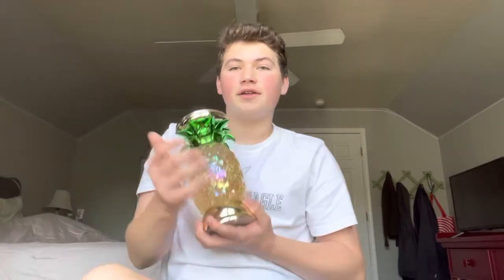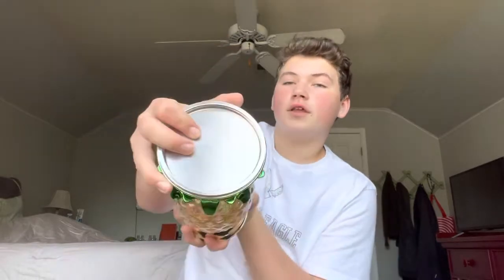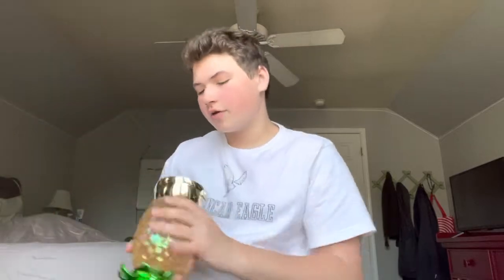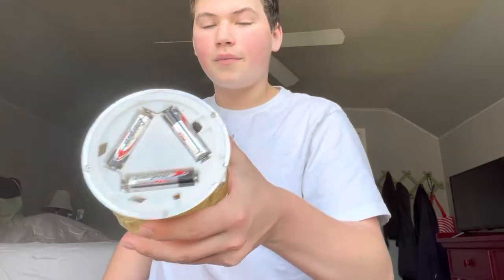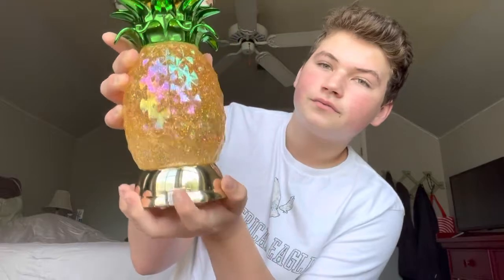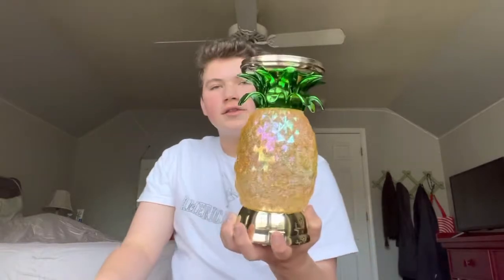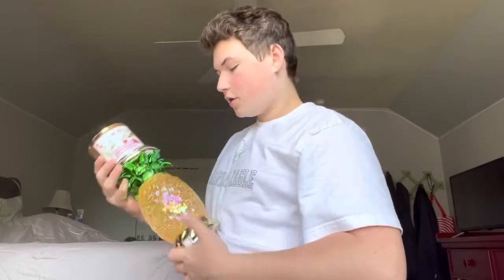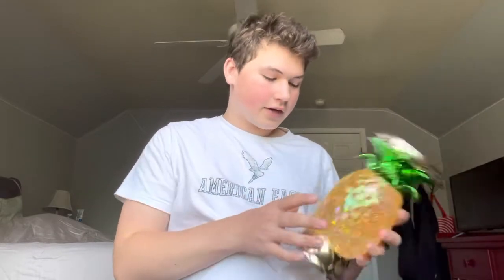Bath and Body Works Pineapple Water Globe Review